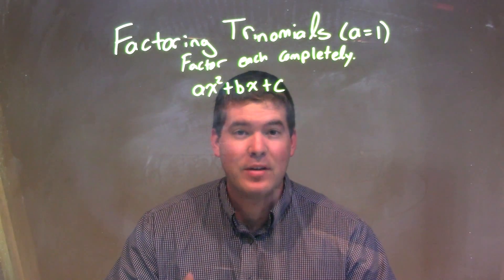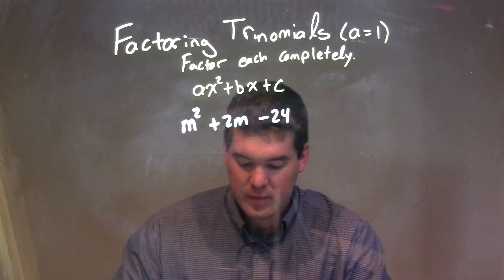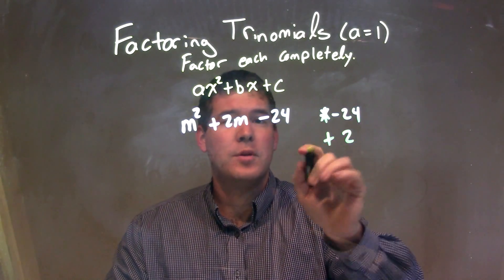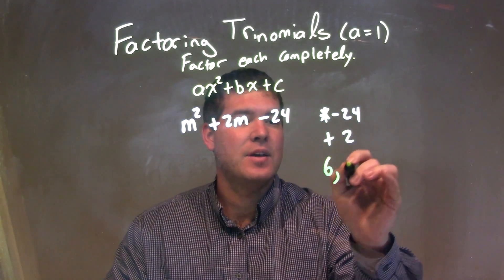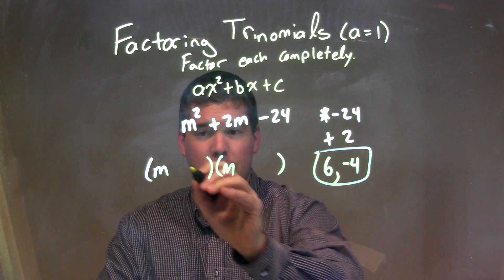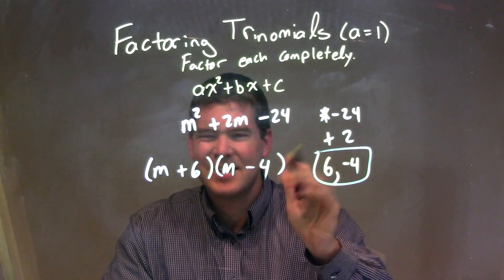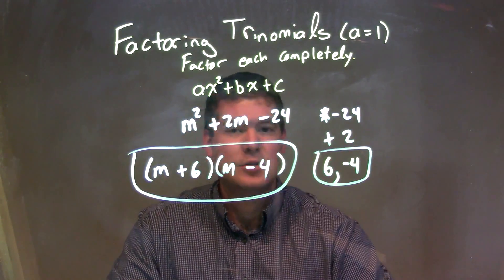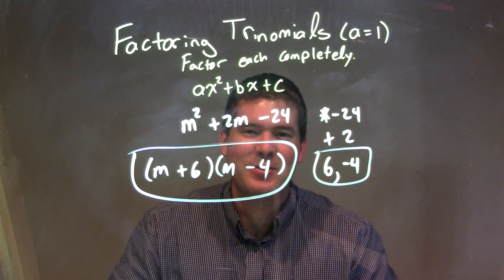Factor m^2+2m-24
In this math video lesson on Factoring Trinomials (a=1), I factor m^2+2m-24.